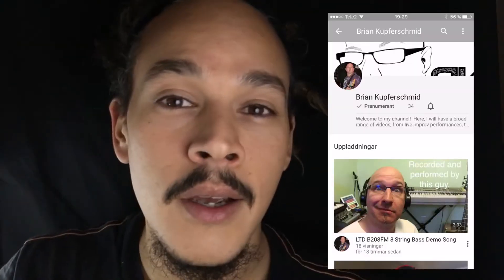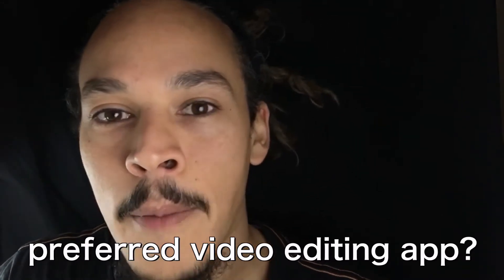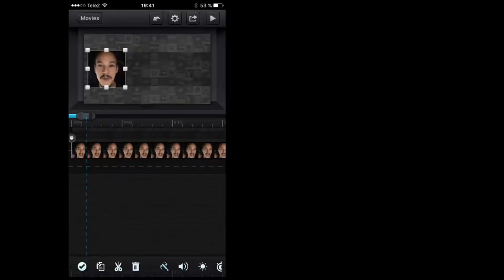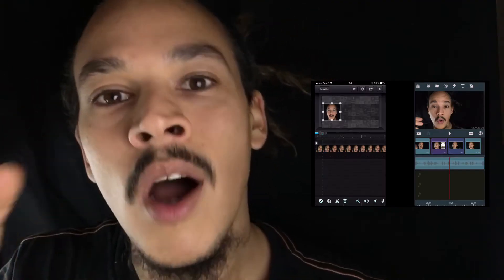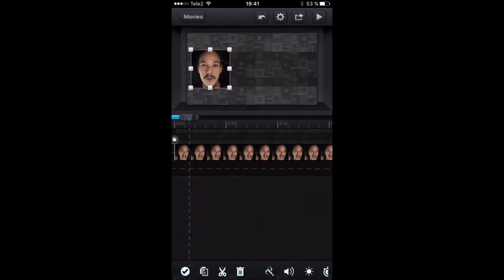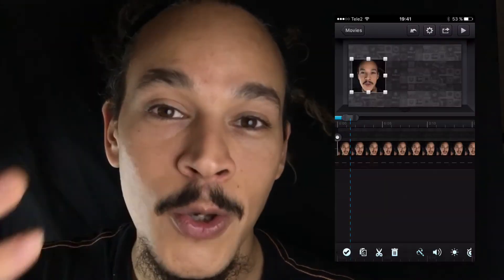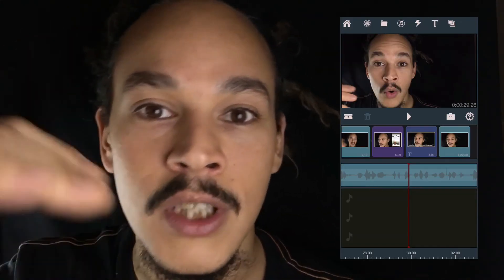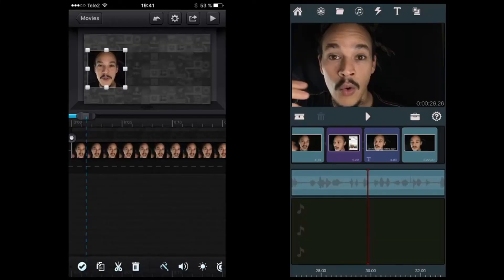Preferred iOS video editing apps and why │ haQ Vlog 53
Preferred video editing apps? A question asked by YouTuber Brian Kupferschmid. A good question I might say, and I have a really good answer for it too!

THIS VIDEO IS OLD! The main video editing app id recommend today is LUMAFUSION by LUMATOUCH. It is with the best video editing app on the AppStore!